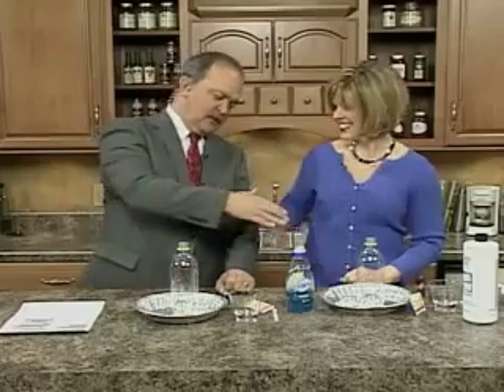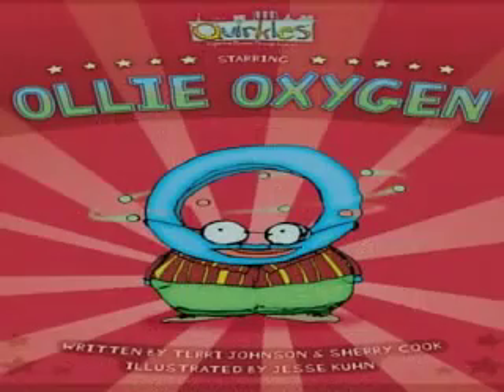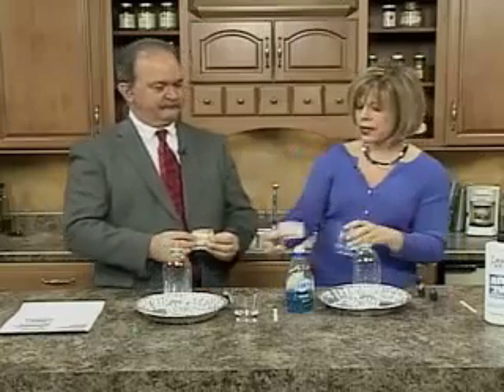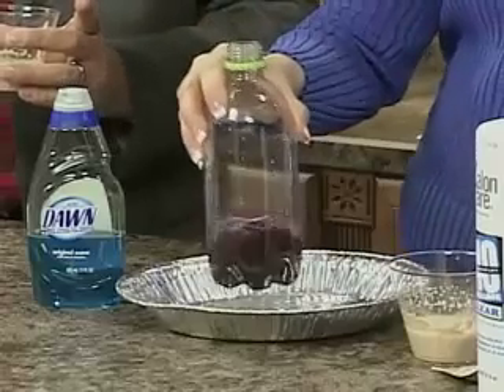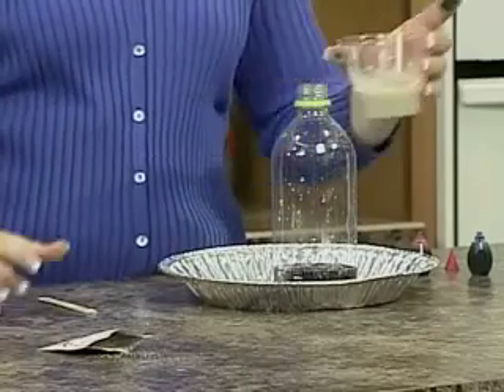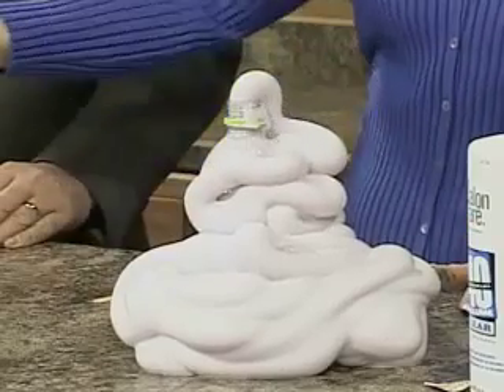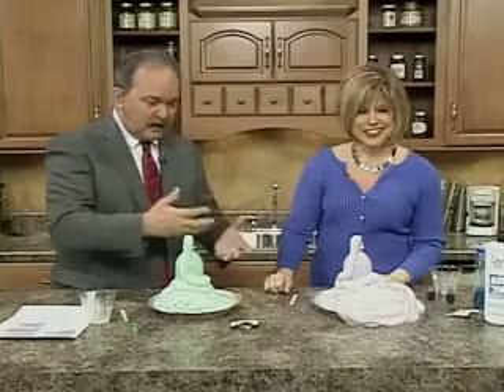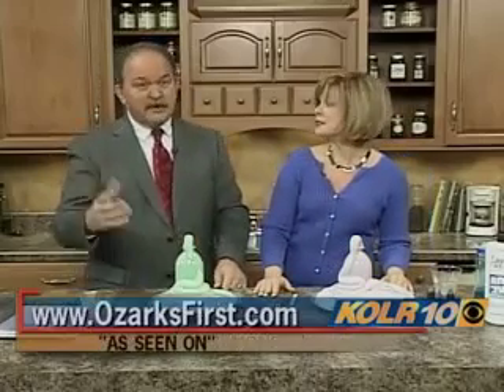Crazy Fun Eruption - Science Experiments For Children with Quirkle Ollie Oxygen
Fun science experiments for children with Quirkle Ollie Oxygen. KOLR 10 and Terri Johnson demonstrate the release of oxygen molecules through a fun science experiment that is sure to be entertaining for all on the KOLR 10 morning news show.

The Quirkles - books are an educational series that offer a fresh new way to integrate literacy and science at school or at home. Each book is full of vocabulary builders, character education lessons, and two related science experiments that allow for hands on activities, helping to reinforce the topics that were just read. The series was created by teachers, and each story teaches/reinforces the phonetic sounds that serve as the building blocks for reading, while also making science--earth, physical, and life--fun to learn.